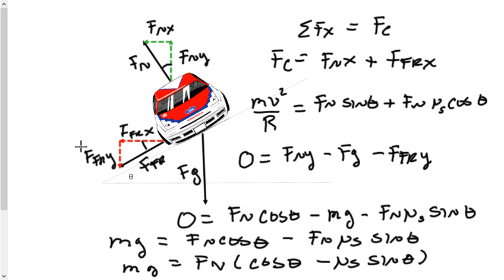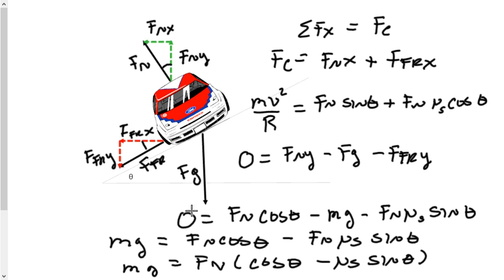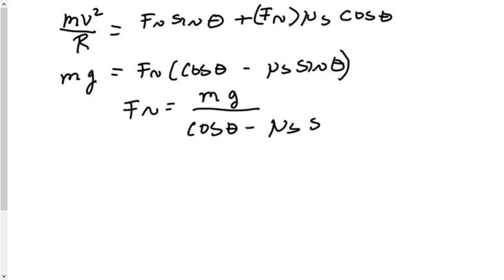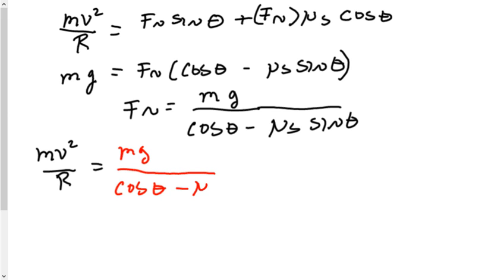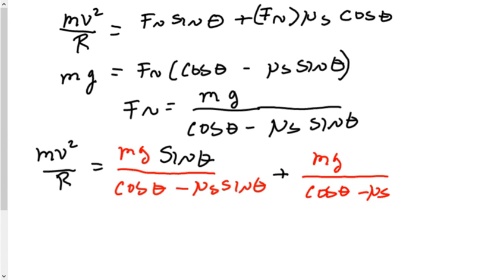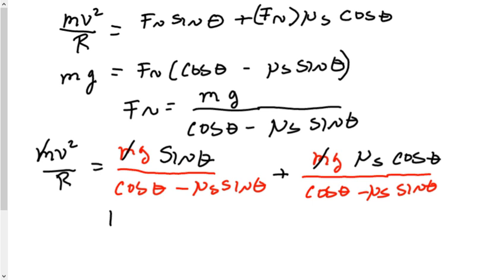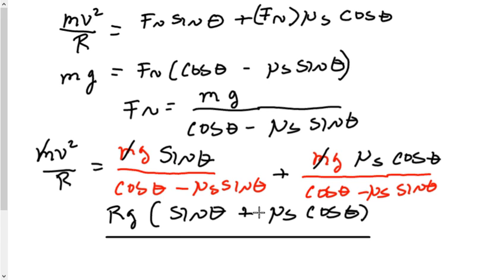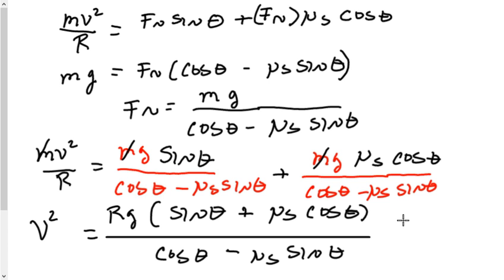A.P. Physics C: Mechanics Video 15 Part 2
Topic Covered: This video is part 2 to show the rest of the derivation of the velocity equation for a car going around a circle on a banked curve with friction.